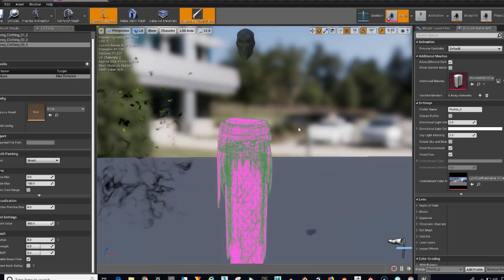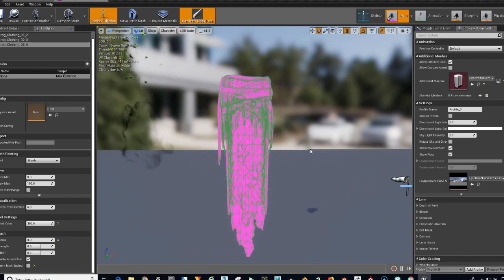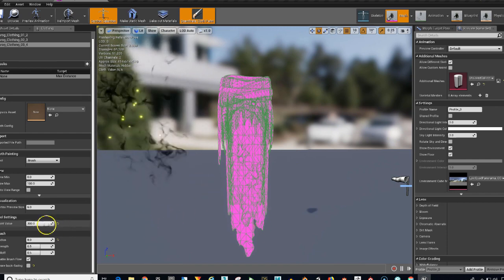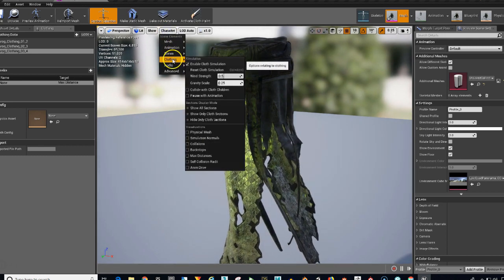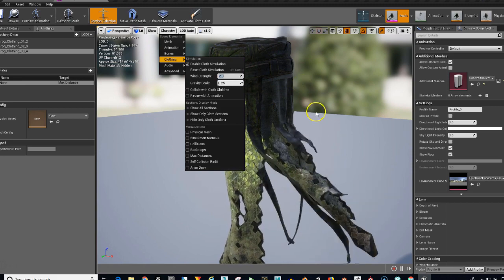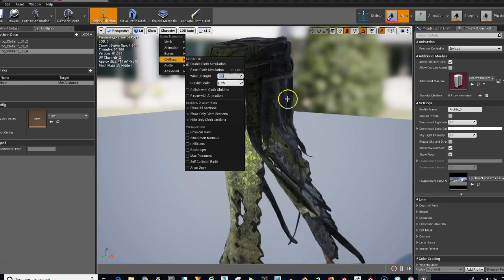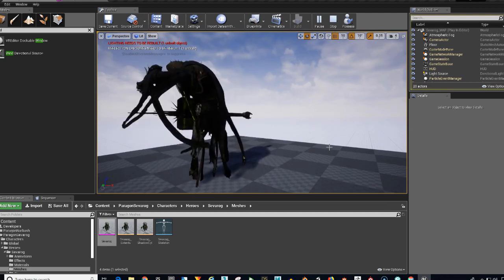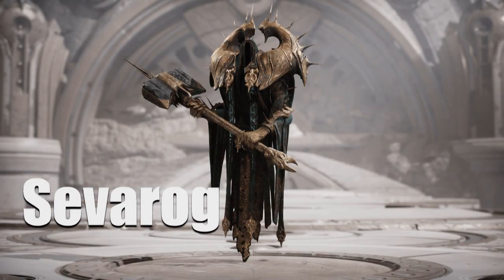Learn Unreal Engine Cloth Animation!